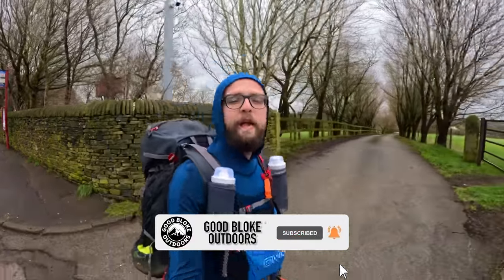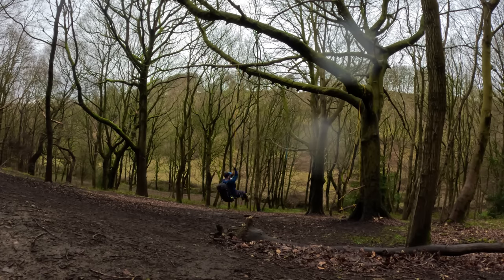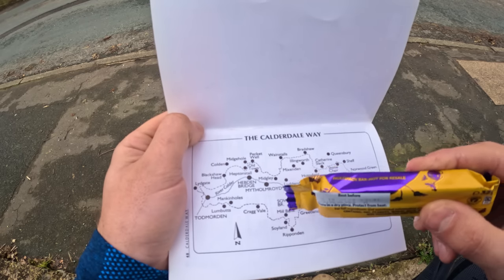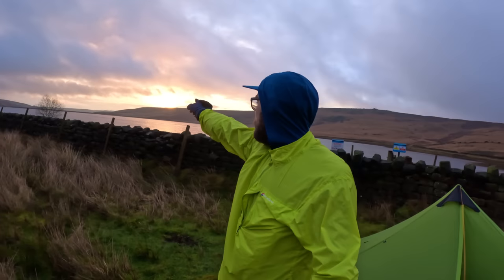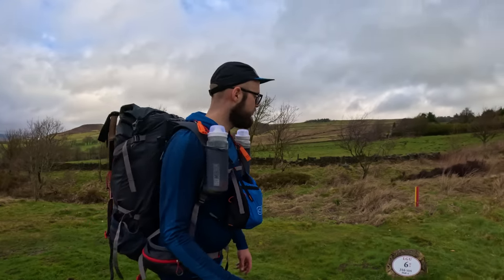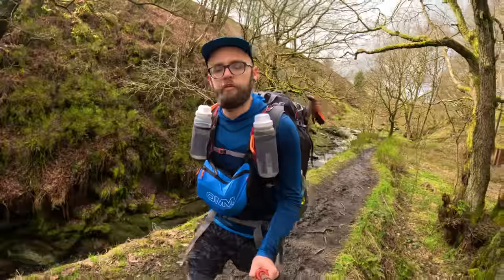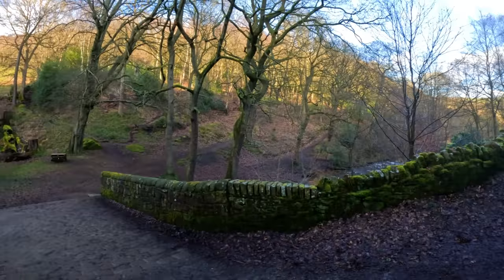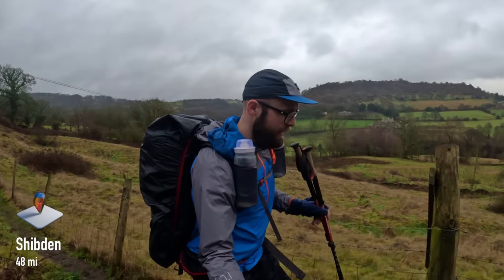50 Miles Solo Hiking & Wild Camping The Calderdale Way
Wild Camping the Calderdale Way, a 50 mile trail in West Yorkshire.
In preparation for some long trails like the Coast To Coast, I thought it would make sense to do some easier trails first so decided to do the Calderdale Way as a bit of a test and practise.
Join me on this 3 day backpacking trip and I hope you enjoy it as much as I did 👍🏼

📸 Filmed & Edited by Good Bloke Outdoors
🎸 Composed & Produced by Good Bloke Outdoors.
🎹 All Audio / Music used in this video is Original.

TENTS

NATUREHIKE CLOUD PEAK 2
NATUREHIKE CLOUD UP 2
NIGHTCAT ULTRALIGHT 'LANSHAN' TENT
3FULGEAR LANSHAN 2

SLEEP SYSTEM

RAB ASCENT 900 SLEEPING BAG
THERMAREST NEO-AIR XLITE MAT
ALUMINIUM FOIL MAT
FLEXTAIL GEAR PILLOW

CLOTHING

OMM HALO WATERPROOF JACKET
REVOLUTION RACE TROUSERS
SALOMON QUEST 4D BOOTS
NATUREHIKE DOWN PANTS (I got XL normally a M )
NATUREHIKE DOWN BOOTIES
SEALSKINZ WATERPROOF SOCKS

EAT / DRINK / COOK KIT

LIXADA POT
SOTO WINDMASTER STOVE
TITANIUM SPORK
SEA TO SUMMIT X MUG
SEA TO SUMMIT X BOWL
GAS HOLDER
GAS COSEY (CHECK DIMENSIONS)
TRANGIA FRYING PAN
PAN HANDLE
ELITE FLY MTB 750 BOTTLE

ELECTRONICS / FILMING GEAR

GO PRO HERO 11
GO PRO ENDURO BATTERIES
IPHONE 14 PRO MAX
DJI MINI 2 DRONE
ANKER POWERBANK 26,800 MAH
ANKER POWERBANK 10,000 MAH
SUNBLESA HEAD TORCH
FLEXTAIL GEAR PUMP / LIGHT
THERMOMETRE (2 PACK)

MISC

COGHLANS TROWEL